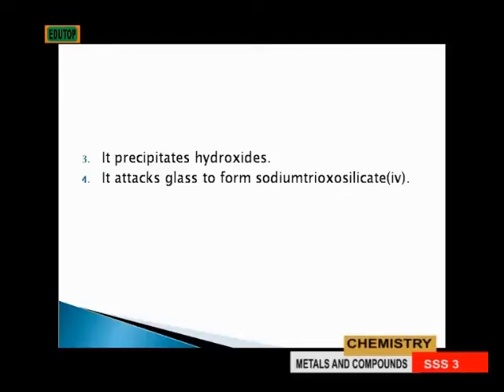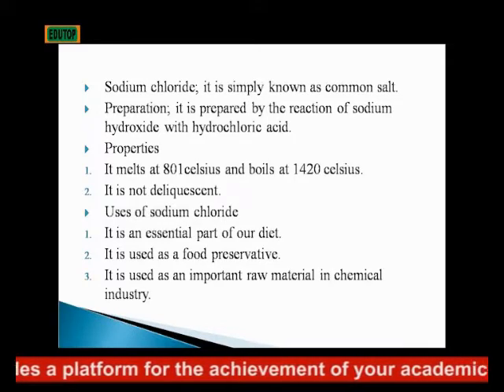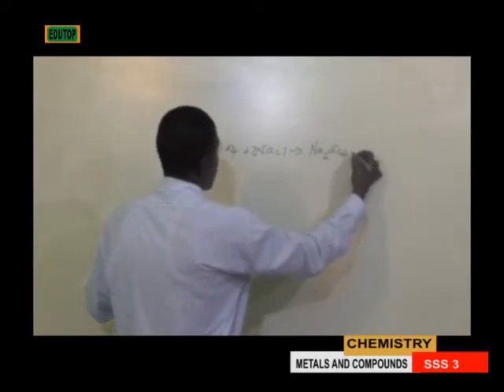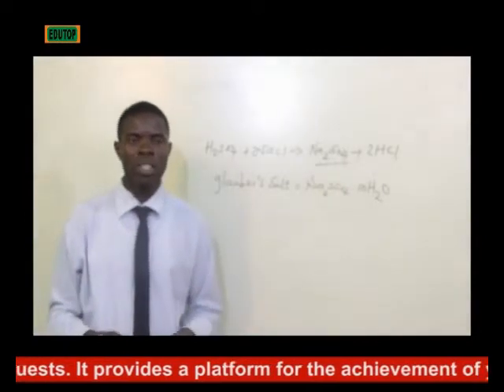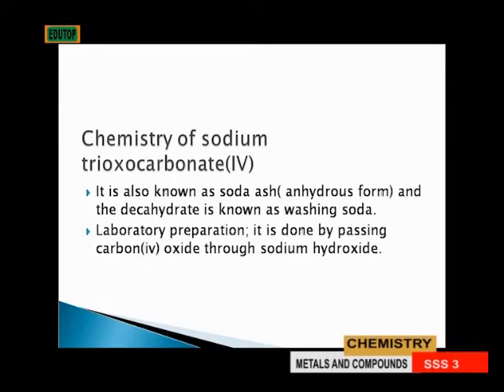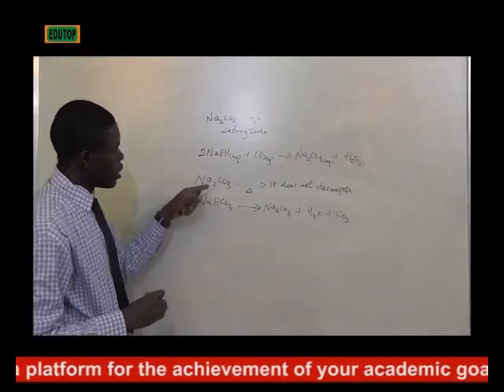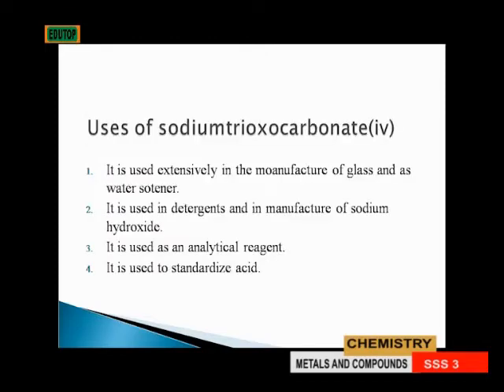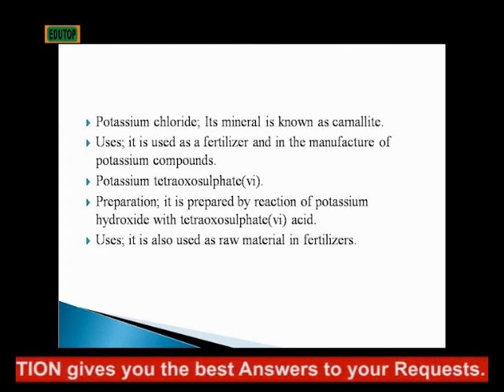(CHEMISTRY FOR SENIOR SECONDARY SCHOOL SS3) Lesson 11